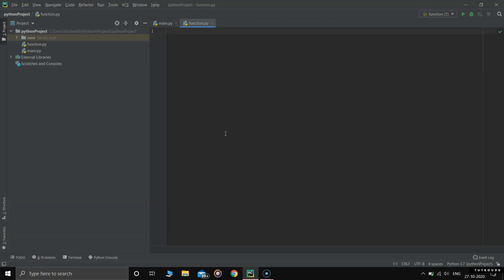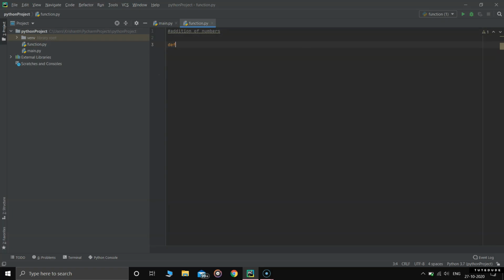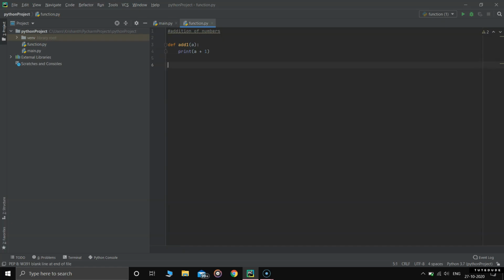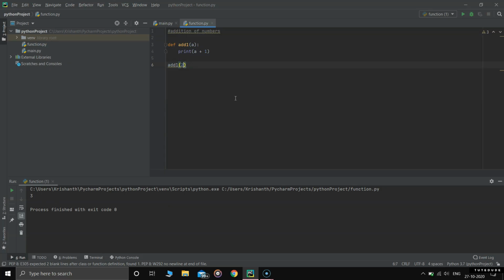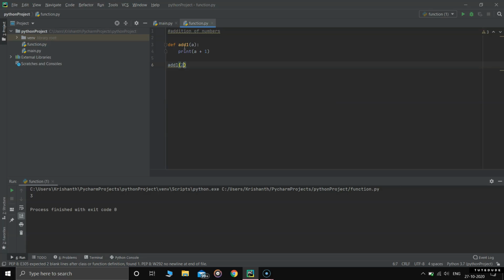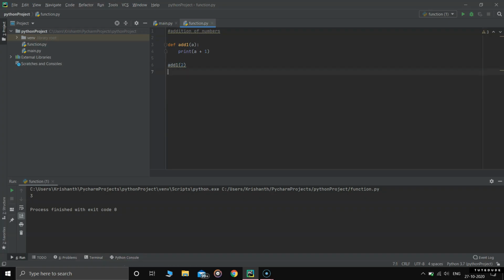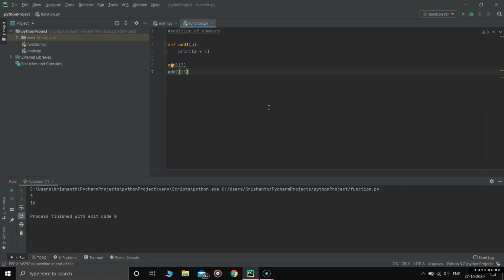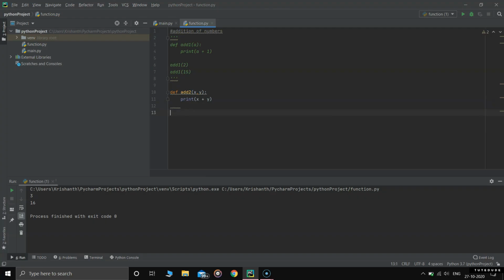Python Function Arguments Explained | Passing Parameters in Python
In this quick tutorial you’ll learn how to pass different types of arguments into Python functions—positional, keyword, default values, and more—to write flexible, reusable code.

0:00 🚀 Introduction to Function Arguments
0:45 📝 Positional Arguments
1:30 🔑 Keyword Arguments
2:15 🎁 Default Parameter Values
2:50 🔄 Mixing Positional & Keyword
3:20 ❗ Common Mistakes & Best Practices
3:60 🎯 Summary & What’s Next